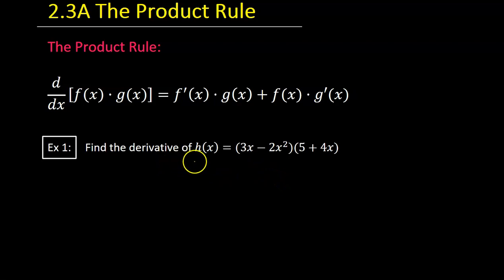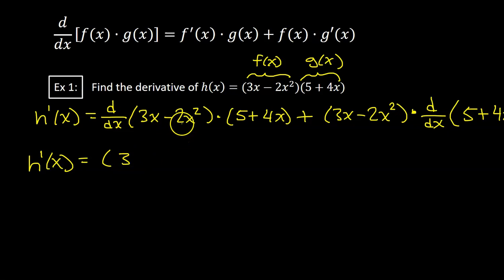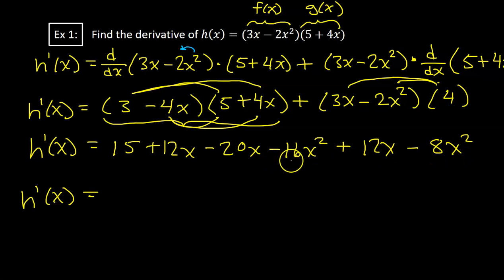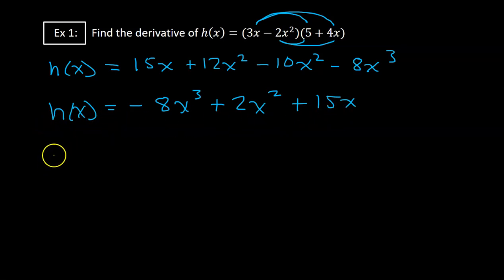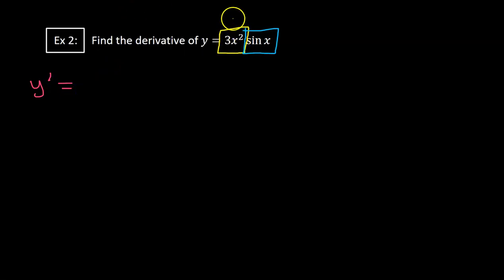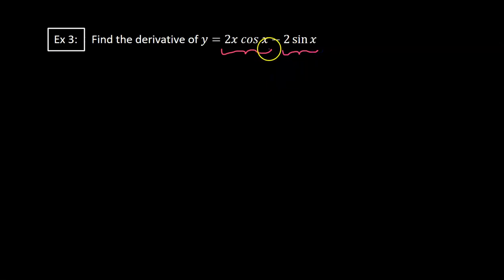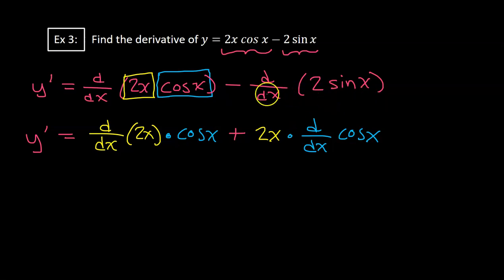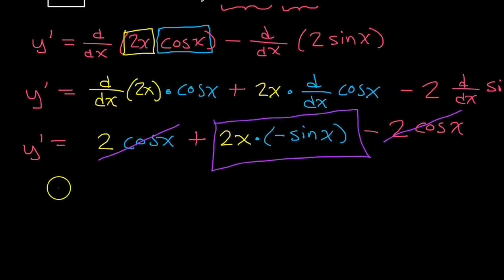2.3A The Product Rule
How do you find the derivative of the product of two functions?

Hint: You can't just take the derivative of each function and function and multiply.